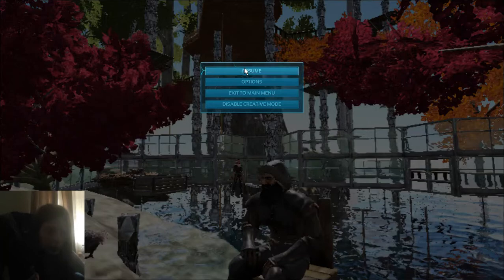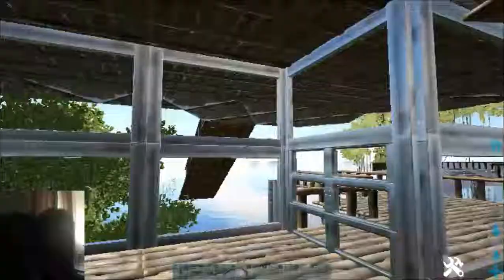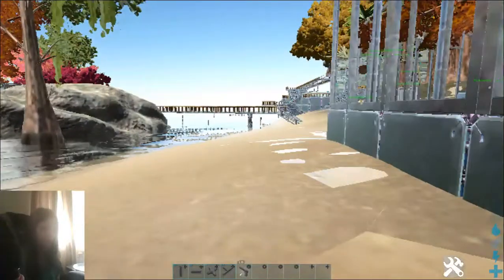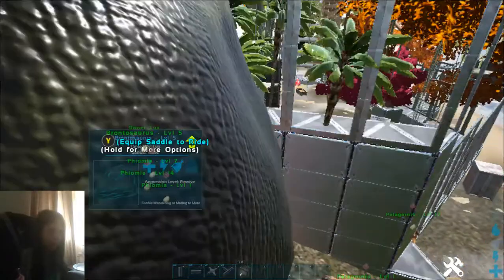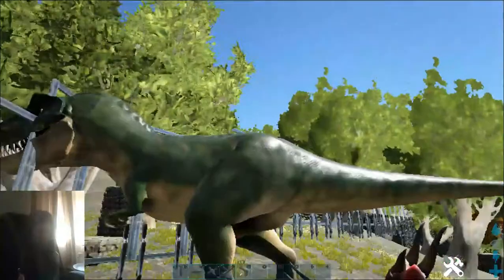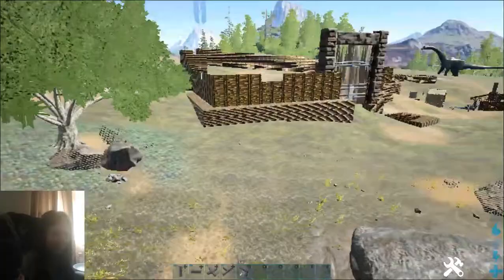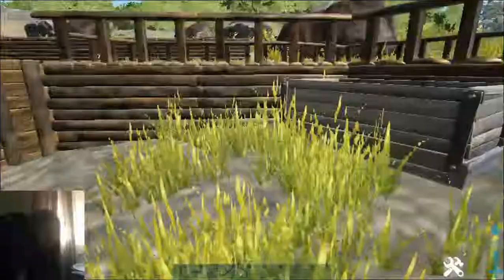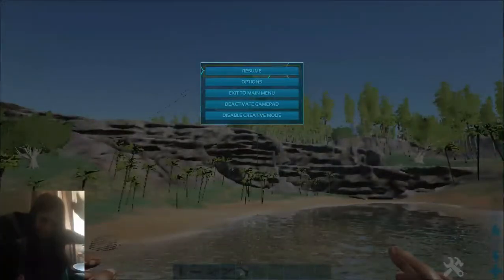ARK showing off my bases on the island map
Hello everybody, I'm Amarathyst also known as Leila Rose! I love doing let's plays videos. Trance recordings and other spirit knowledge type of content.

i make varying art media which includes Music, lyrics, photo manipulations, fractals, space drawings and so much more.